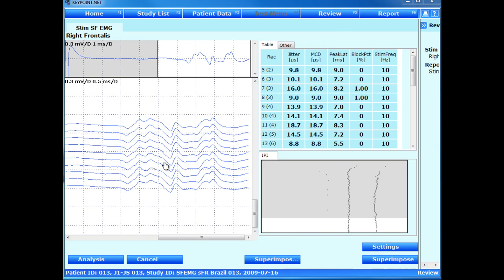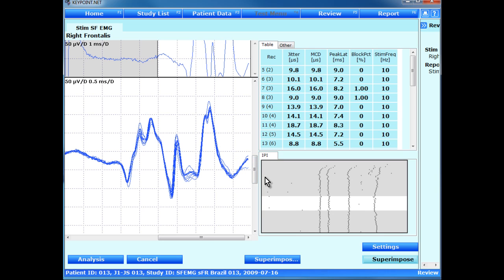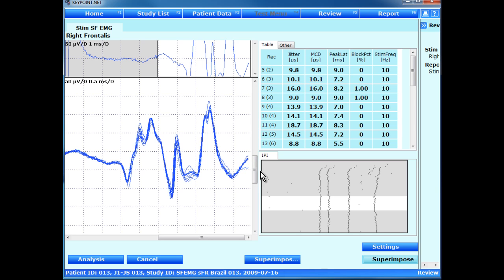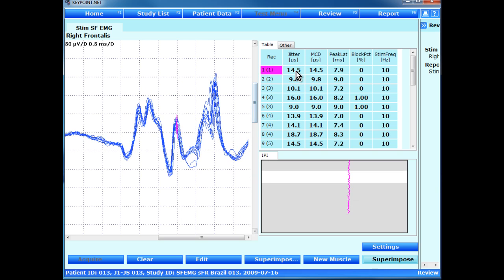SFEMG - Multicenter stimulated 2 (Erik Stalberg)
Multicenter study, CNE jitter